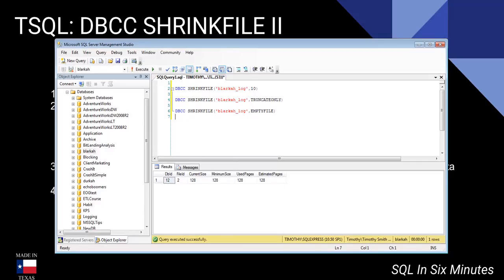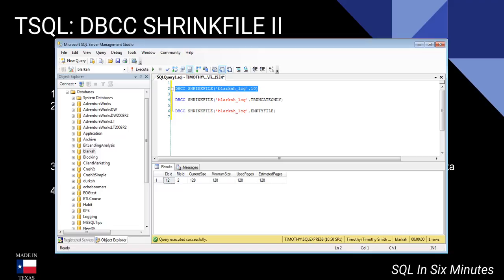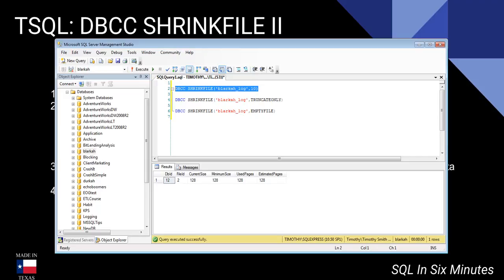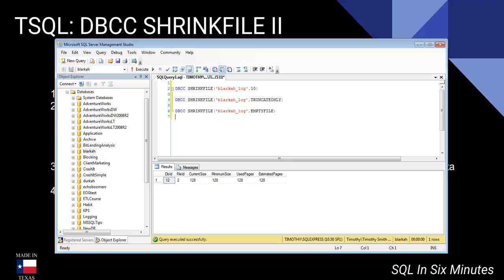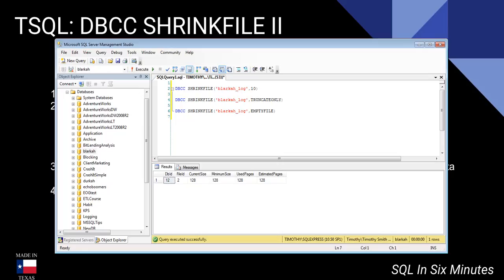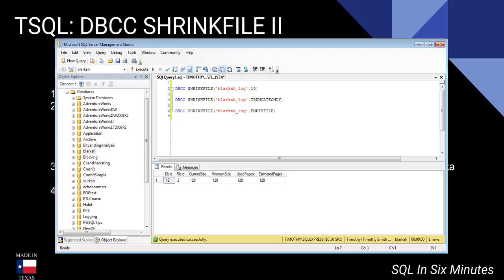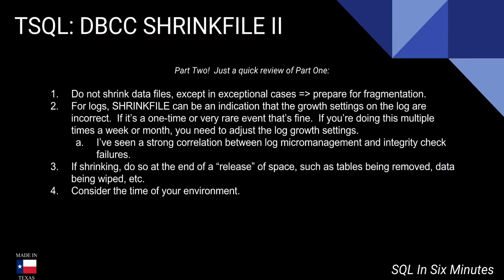TSQL: DBCC SHRINKFILE Part II